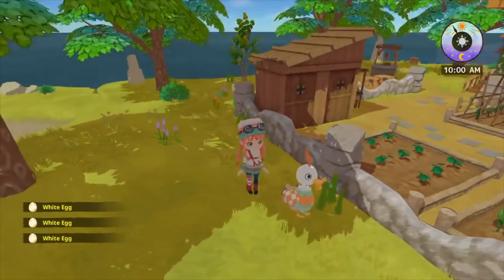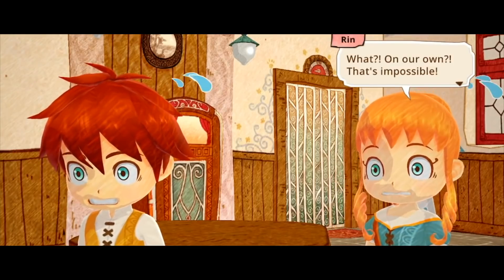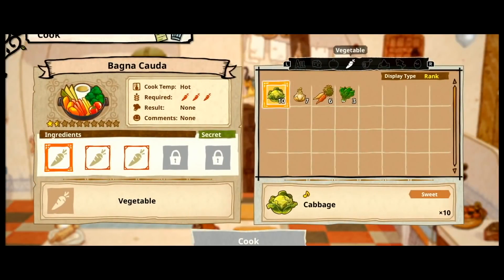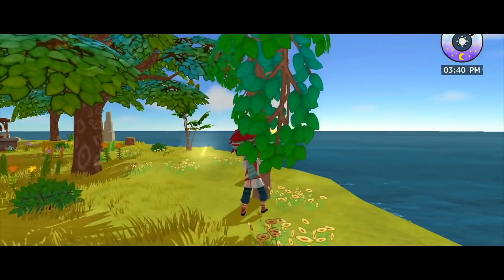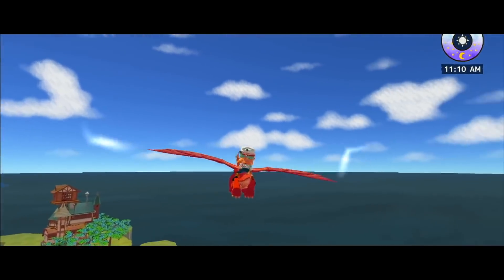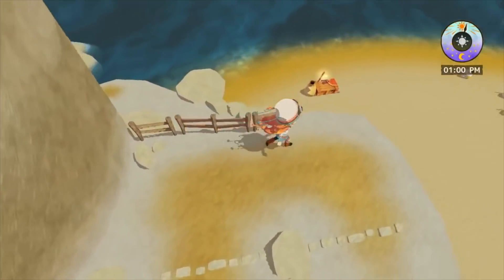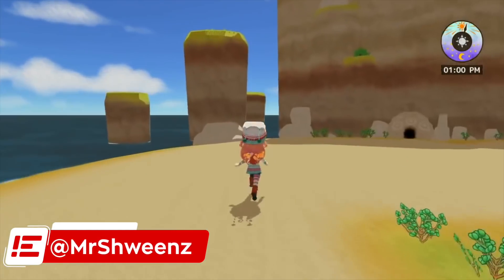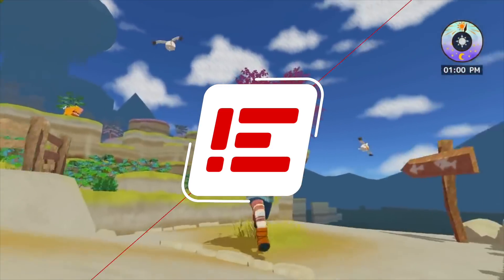Little Dragons Cafe Review for Nintendo Switch - Nintendo Enthusiast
Little Dragons Cafe is an incredibly unique, genre-blending experience that suffers from performance issues and some overall rocky gameplay -- here's our video review.

Little Dragons Cafe Review for Nintendo Switch